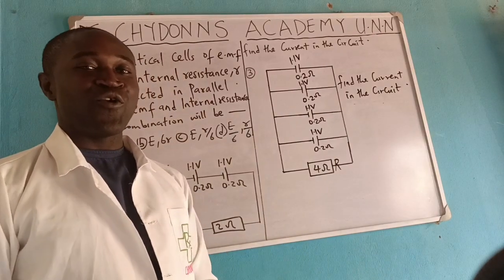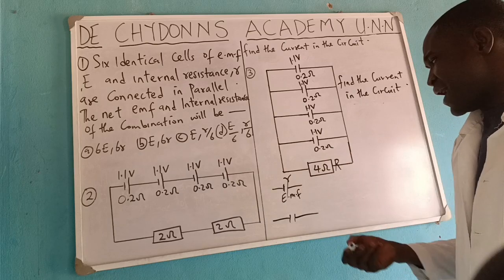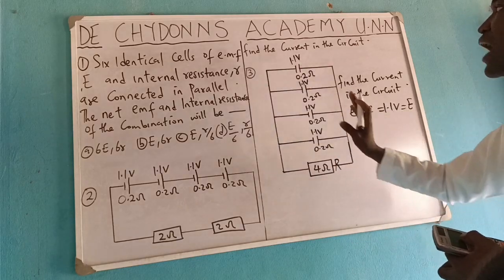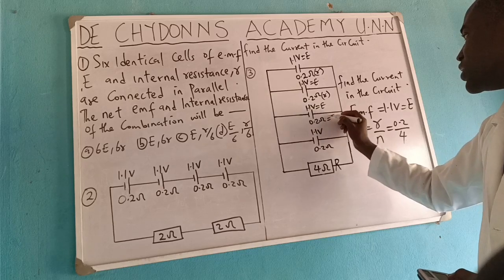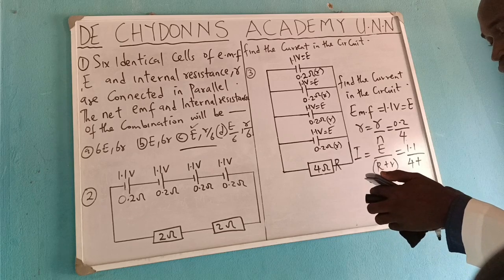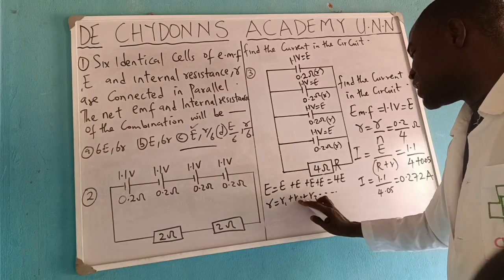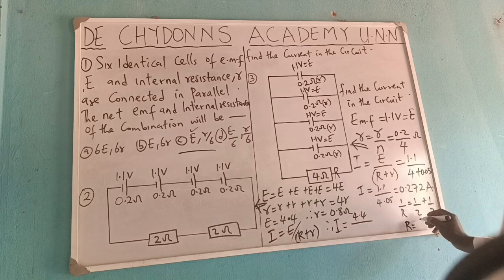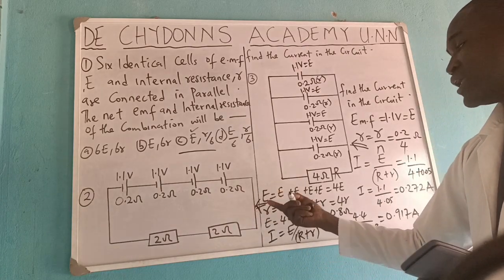ARRANGEMENT OF IDENTICAL CELLS#foryou